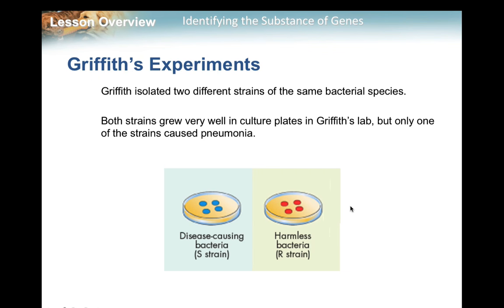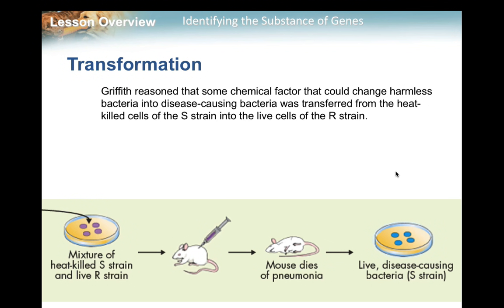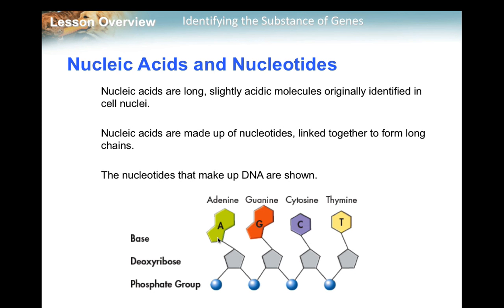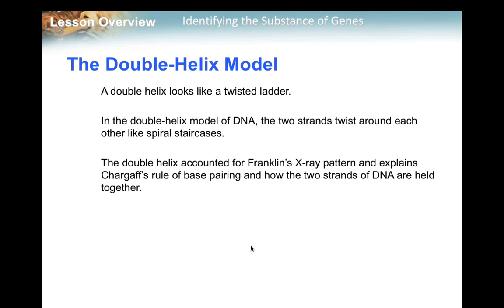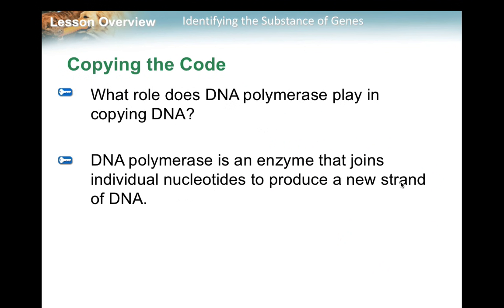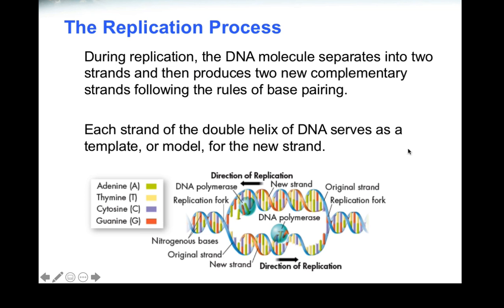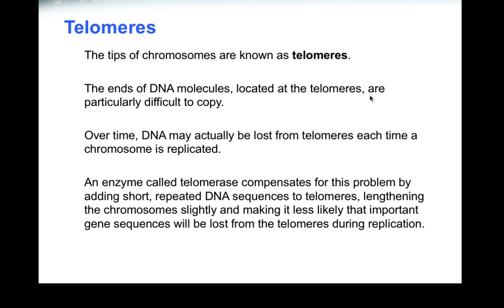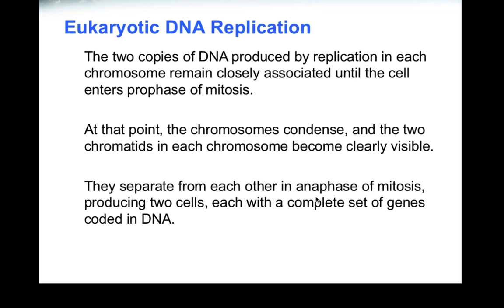Topic 21 (DNA)